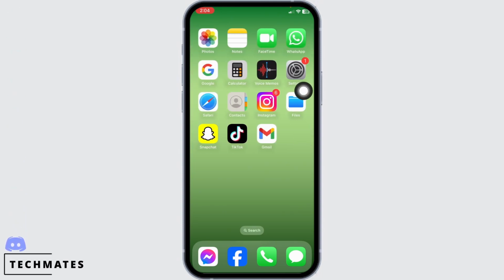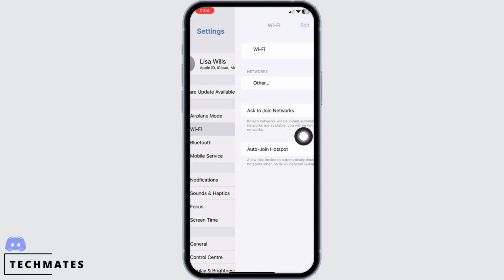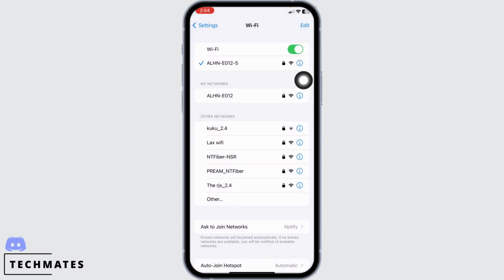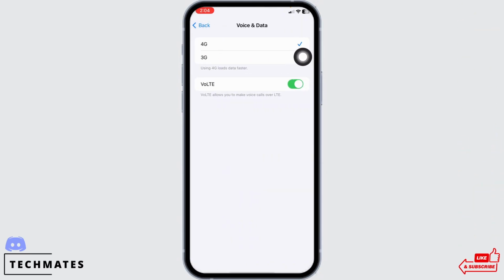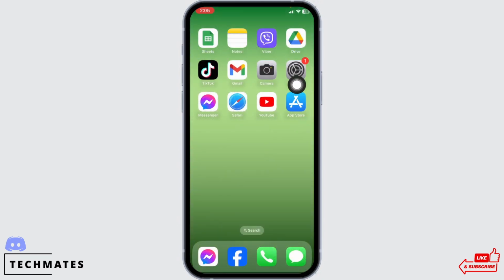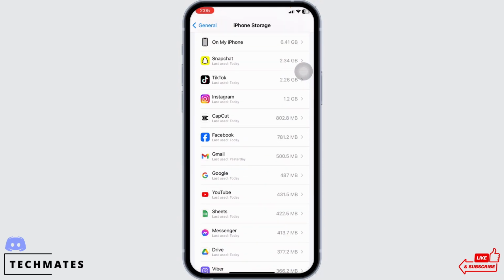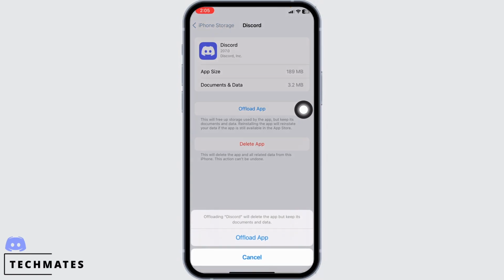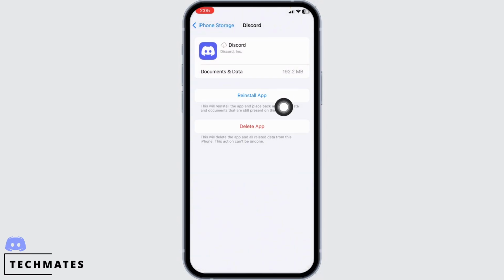How to Fix Discord not Opening on iPhone (EASY)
Are you facing issues with Discord not opening on your iPhone? You've come to the right place! In this tutorial, we'll provide solutions to help you resolve this problem and get back to using Discord on your iOS device.

Discover the common challenges users encounter when Discord fails to open on iPhones and the importance of finding quick solutions.

Step-by-Step Tutorial:

[00:00] Introduction and Problem Overview
[00:10] How to Fix Discord Not Opening on iPhone

In just 10 seconds, we'll guide you through troubleshooting steps to resolve the issue and have Discord up and running on your iPhone.